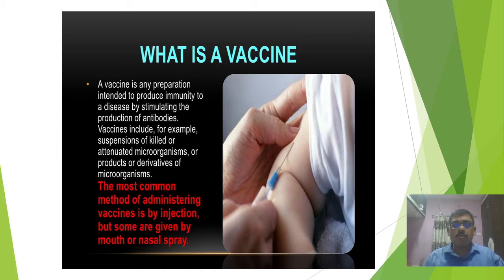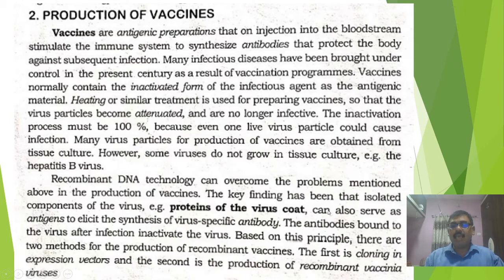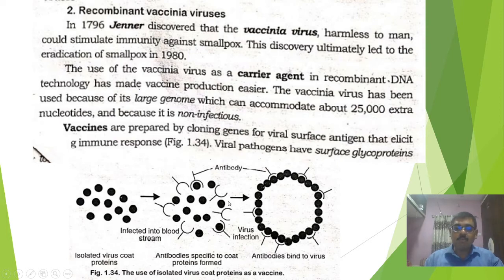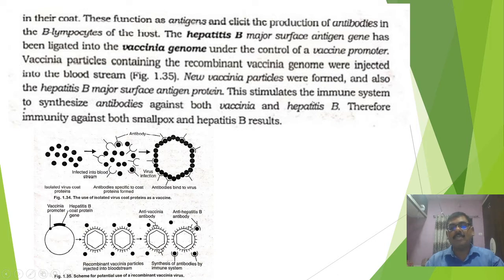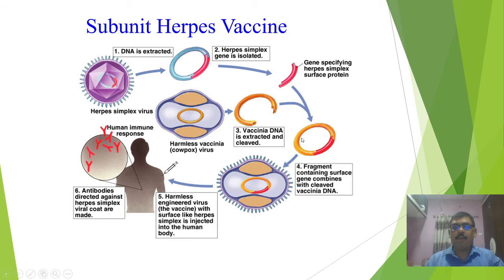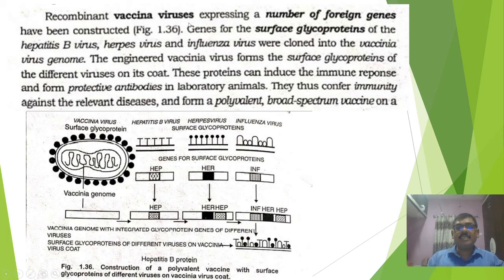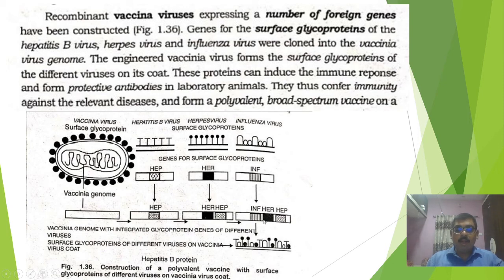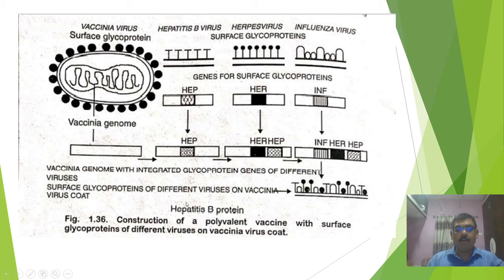Vaccine production by rDNA technology